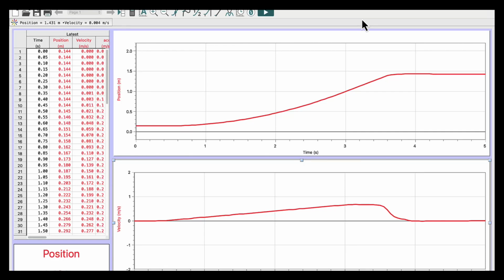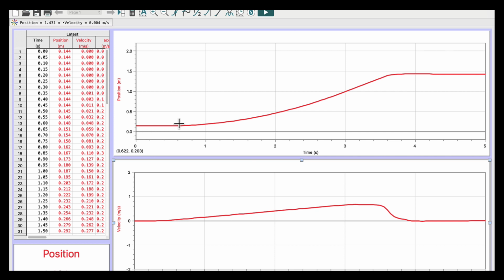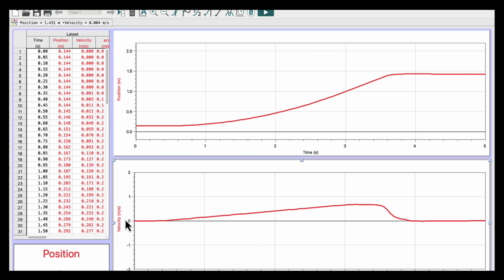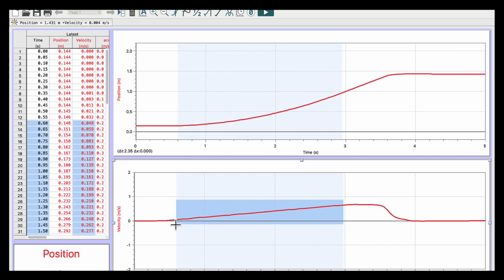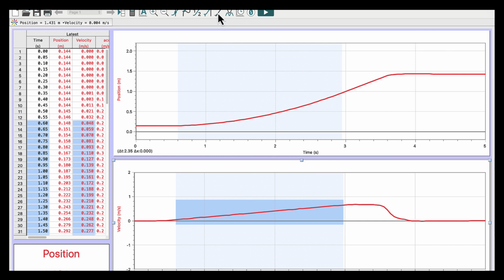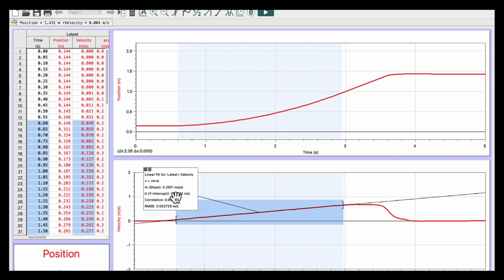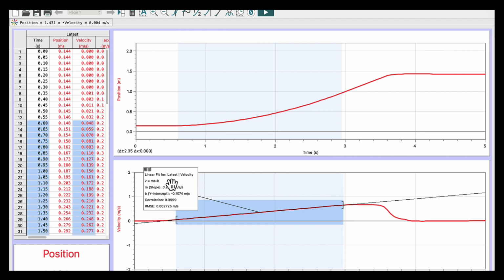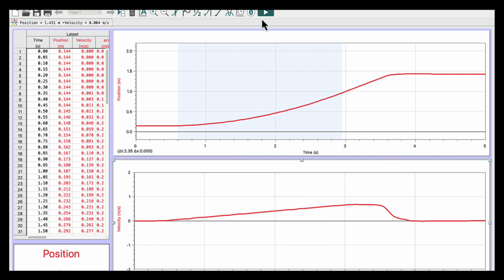Finding Acceleration from V vs T Graph in Logger Pro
The video quickly explains the graphs in our acceleration lab and explains how to find acceleration by doing a linear fit to the velocity vs. time graph.